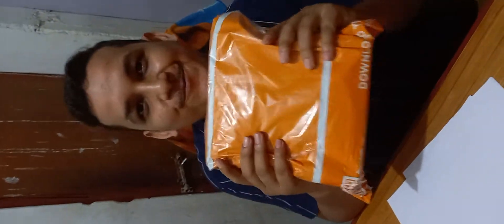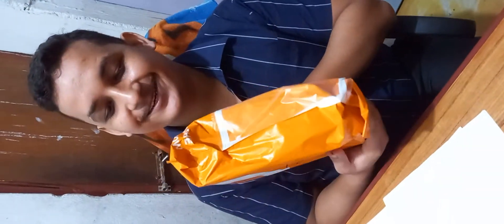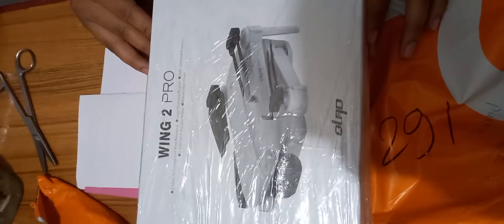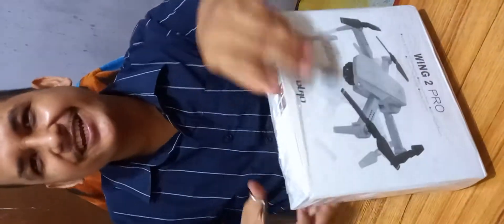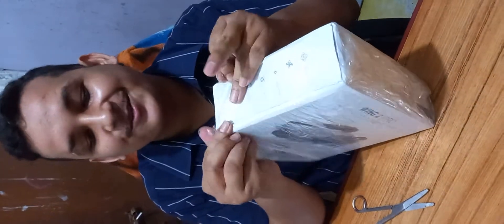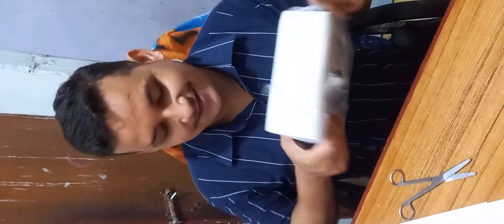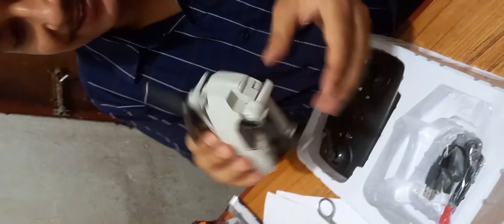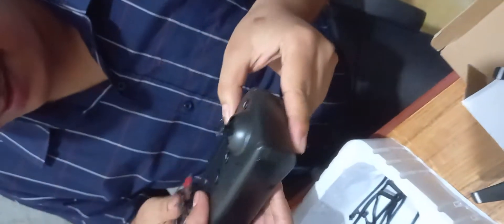wing 2 pro Drone unboxing full video part 1